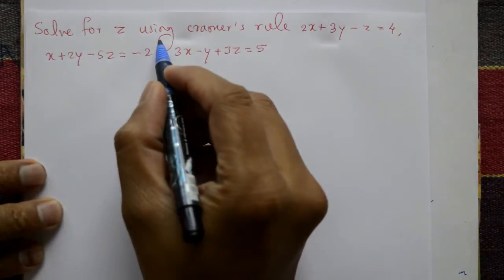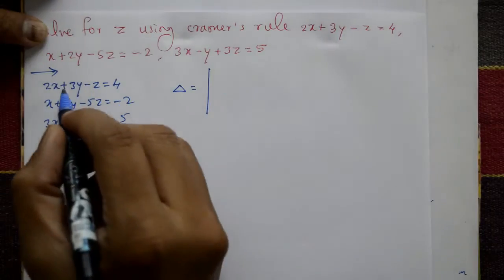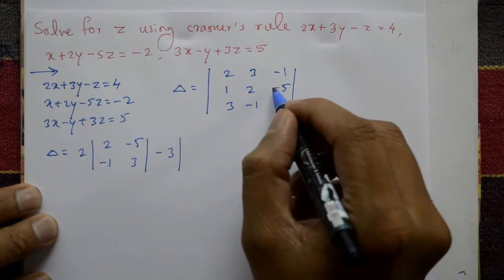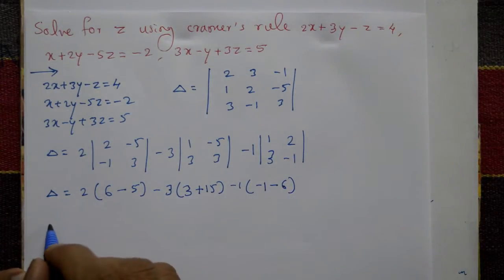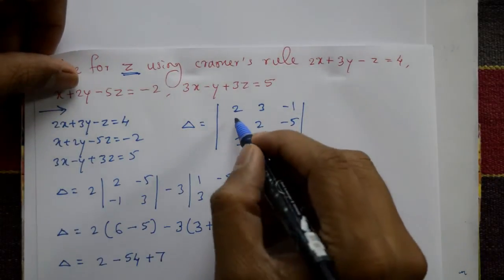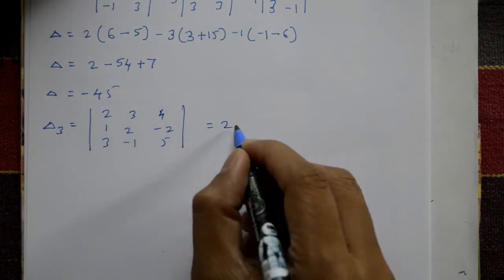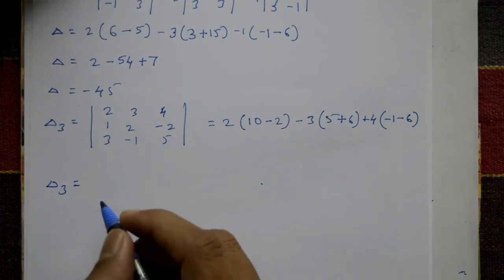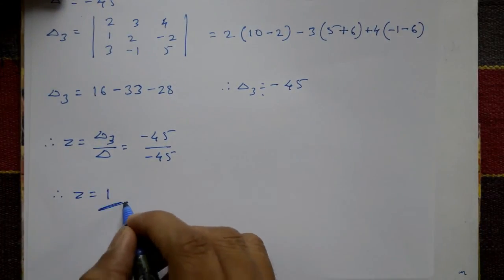Solve for z using Cramer's rule taking three equations example(PART-2)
In this video explaining second example of Cramer's rule. Find the  z value also. This example is very easy. Cramer's rule can be useful for small systems of equations but it becomes computationally inefficient for larger systems since it requires computing n+1 determinants. Other methods such as Gaussian elimination are often used instead.